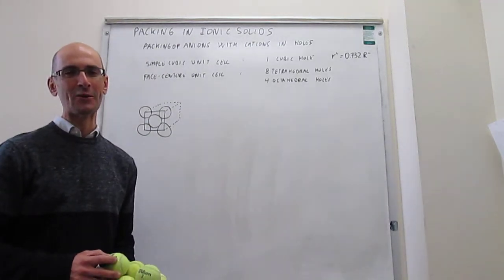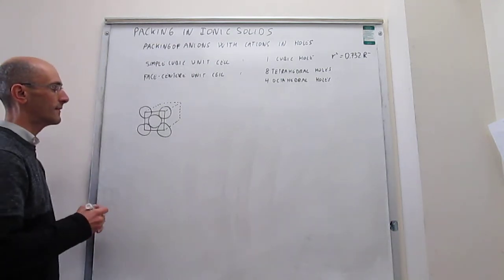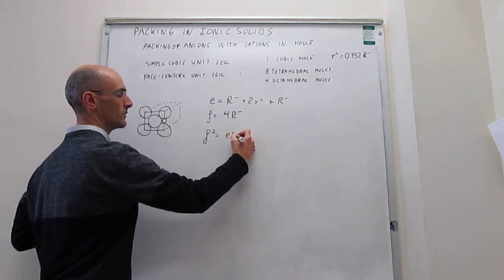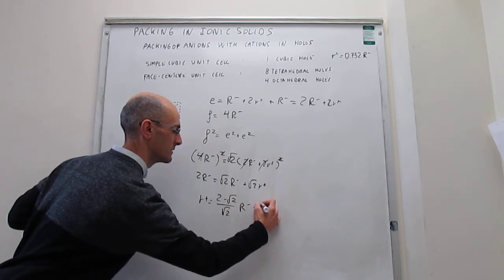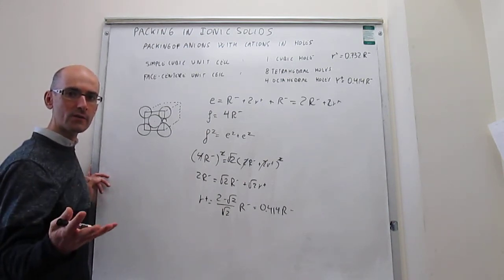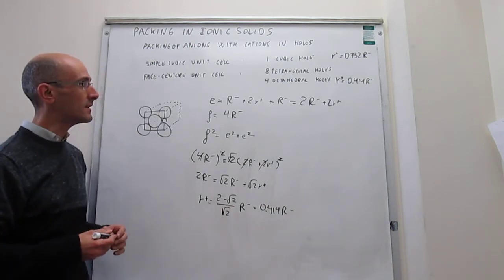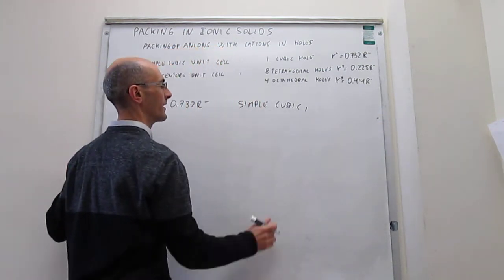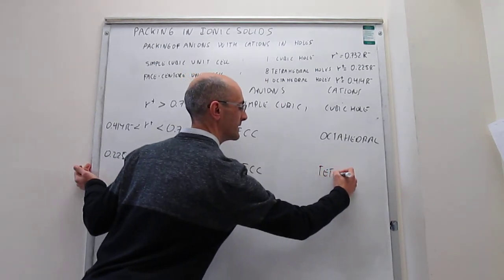Packing in ionic solids: octahedral holes and packing guidelines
16-12 This video describes the calculation of the limiting cationic radius in the octahedral hole of a face-centered cubic unit cell and provides guidelines for packing of ionic solids according to the relationship between cationic and anionic radii and stoichiometry.